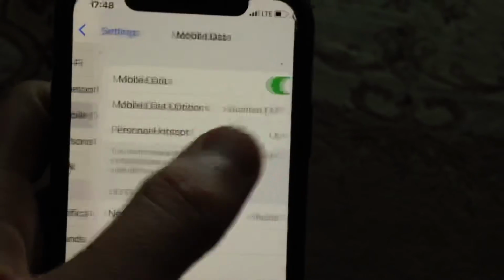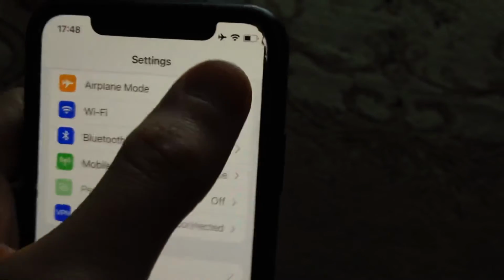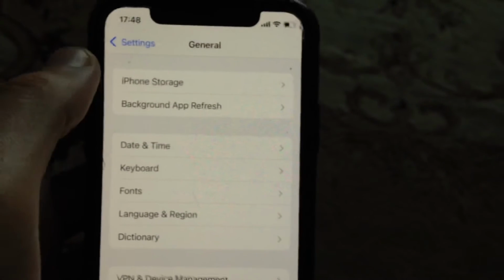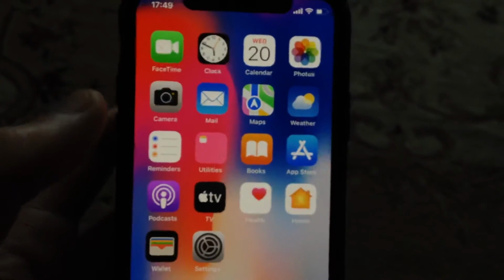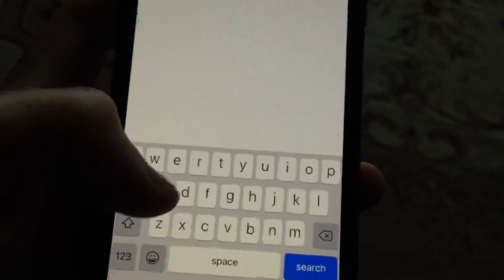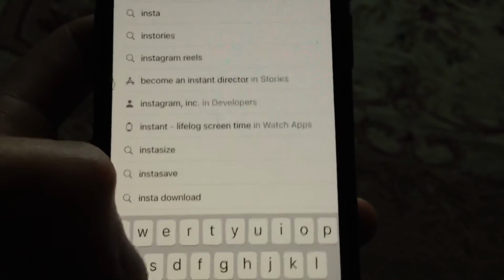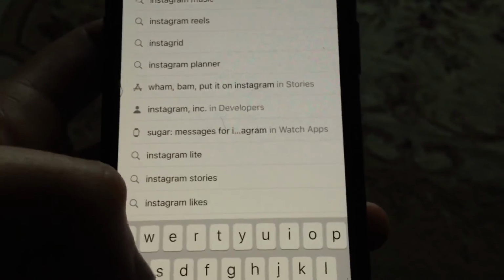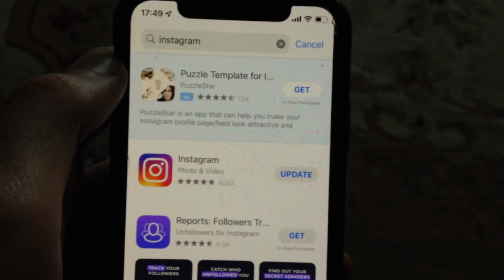Sorry There Was A Problem With Your Request Fix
If you don’t know Sorry There Was A Problem With Your Request Fix, this video is for you.